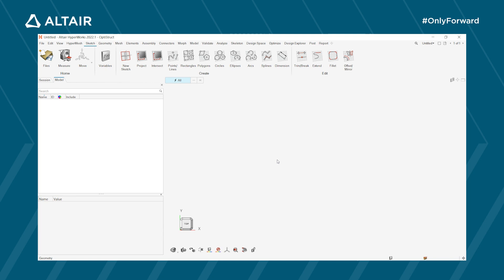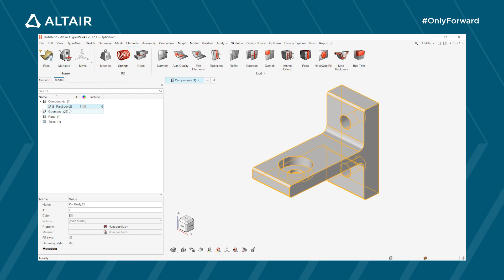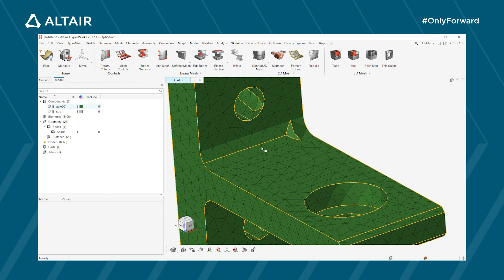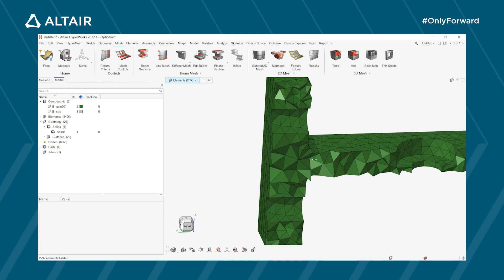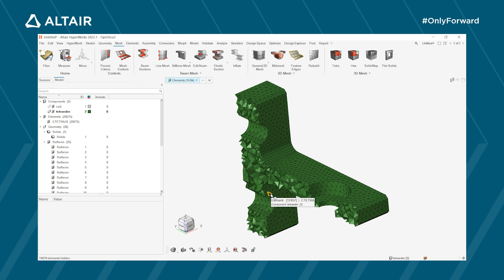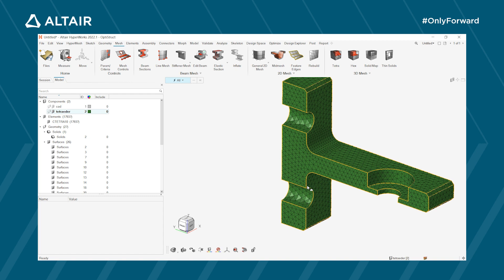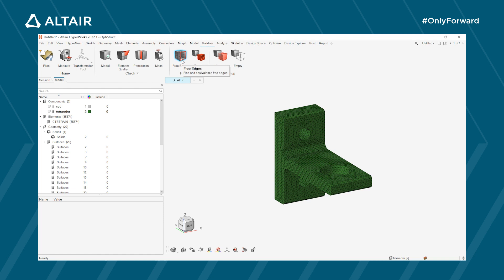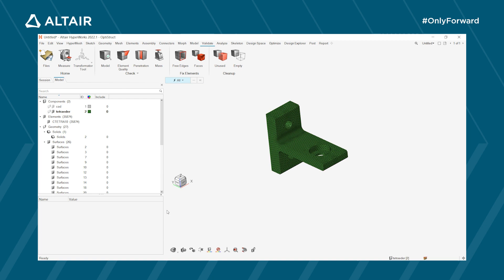Meshing and Setup of FEM model by Marius Mueller-Student Learning Event 2022 Day 1 Track 3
Student Learning Event 2022 Day 1 Track 3 Meshing and Setup of FEM model by Marius Mueller
Track 3 - Create Lighter Designs with Optimization
The more complex your designs, the more you can profit from finite element simulation and optimization using the Altair Simulation Suite. In this webinar you will see an introduction into 3D Meshing, Stress Simulation and Optimization of a part using the advanced functions of our latest release of Altair Simulation Suite.